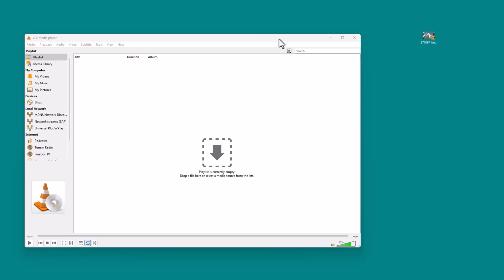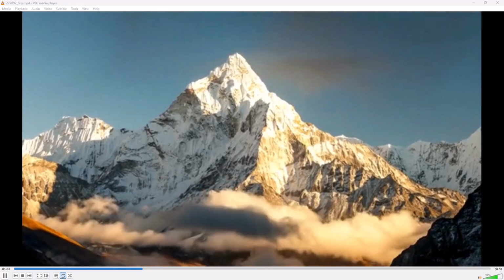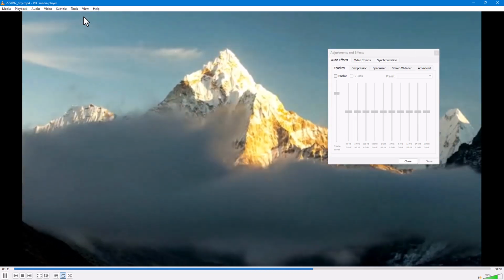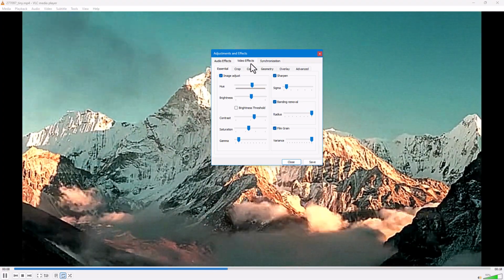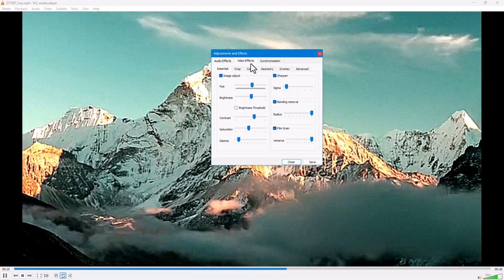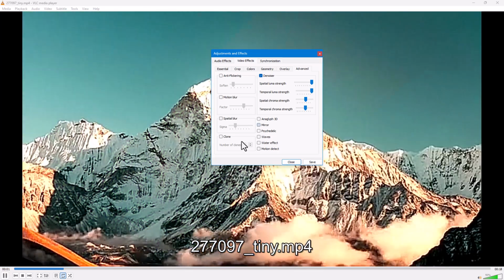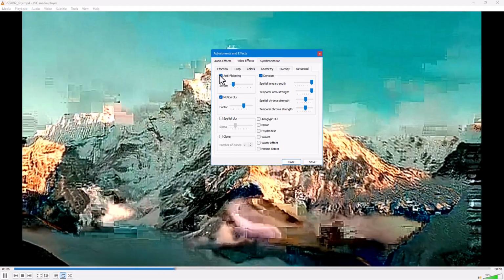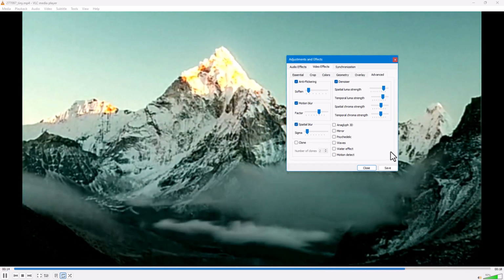VLC - Lesson 27 - Video Filters Overview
In this tutorial, we’ll explore the essentials of Video Filters Overview in VLC Media Player